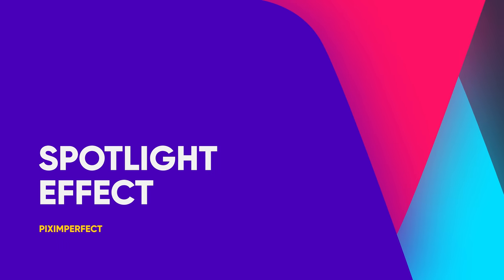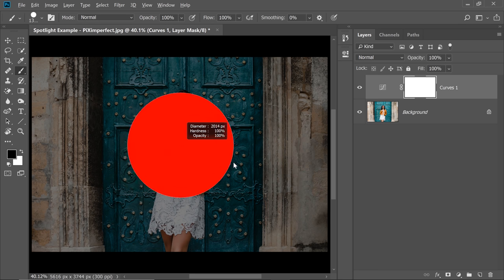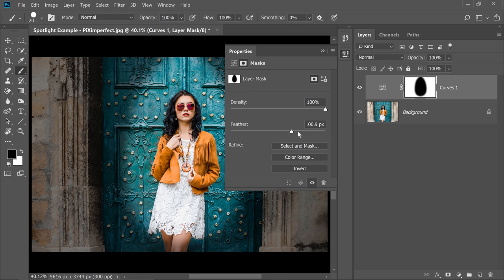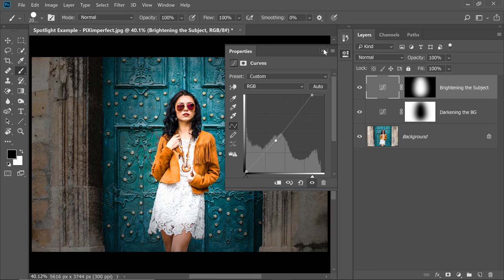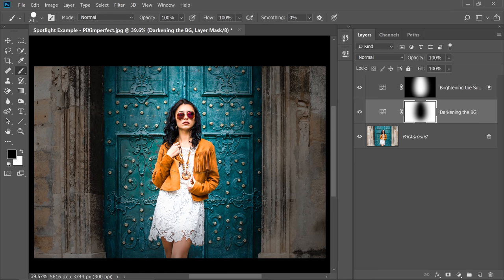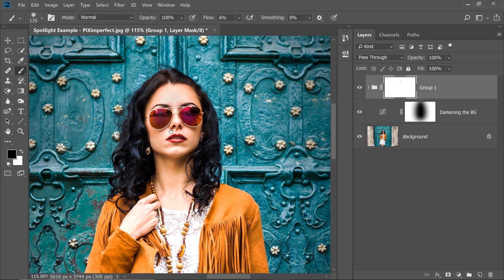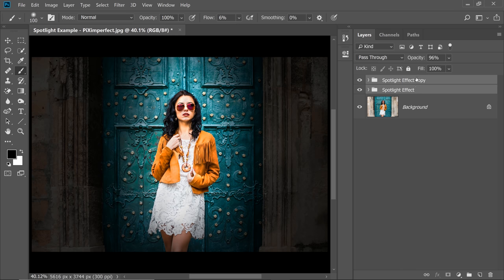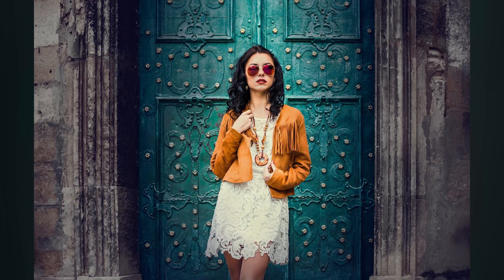An Easy Trick to Make Your Subject POP in Photoshop!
A Superfast Spotlight Effect to Make Your Subject Stand Out! Learn how to use advanced masking to add punch and drama to your images. In this tutorial, we will use Curves Adjustment Layer to create an illusion of a spotlight to draw the attention of the viewer towards the subject.